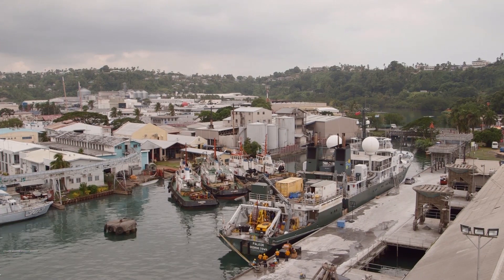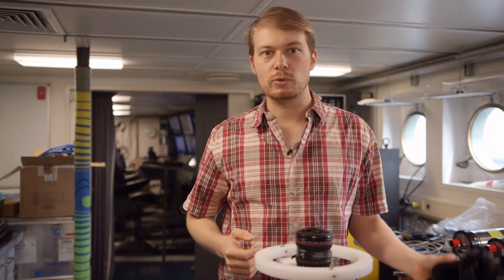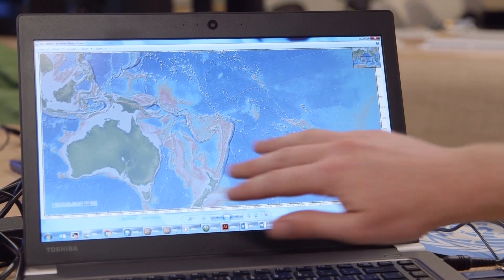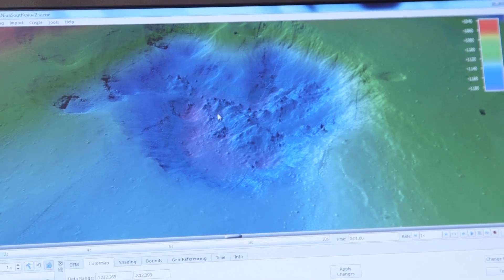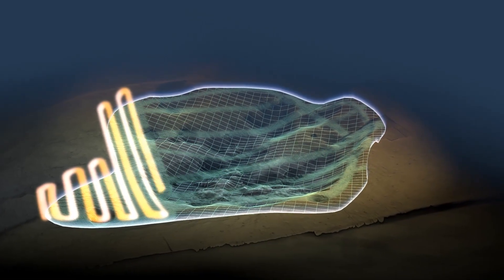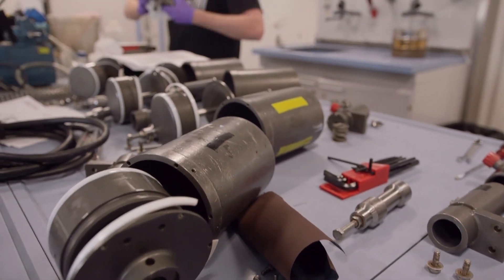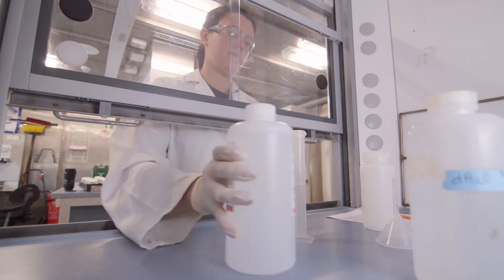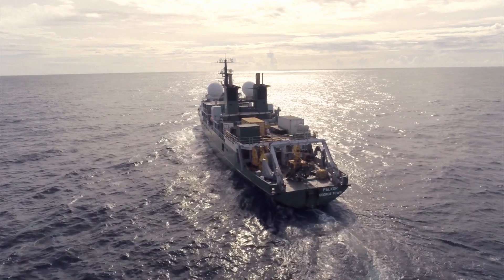Virtual Vents - Cruise Video 1 - FK160320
Learn about Falkor's Virtual Vents Expedition.